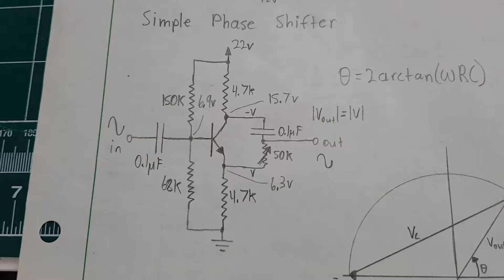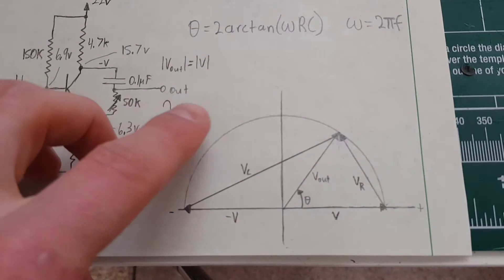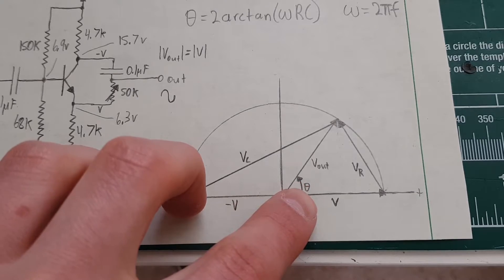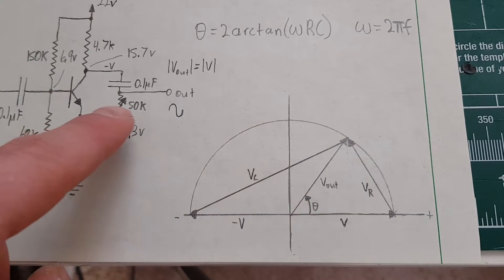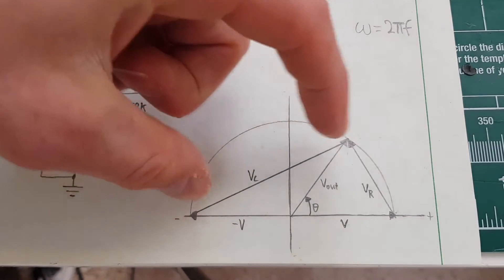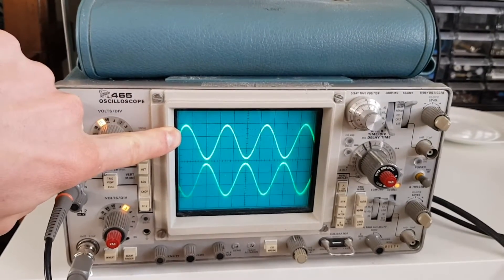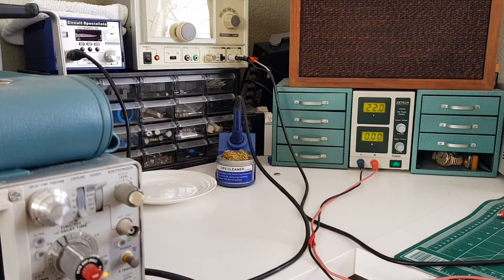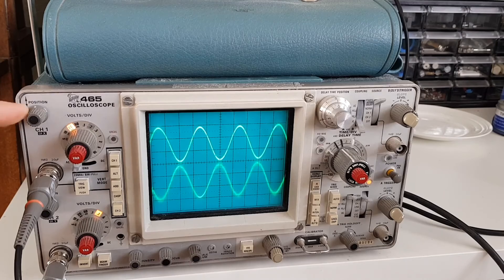Simple Phase Shifter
This is one of the simplest practical variable phase shifter circuits. A concertina phase splitter (or phase inverter) with the outputs coupled together achieve this.